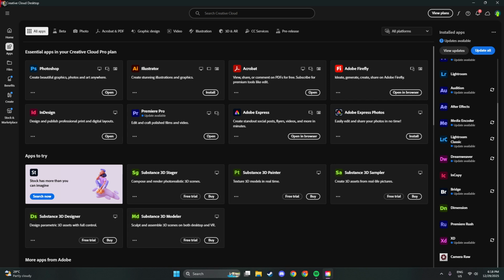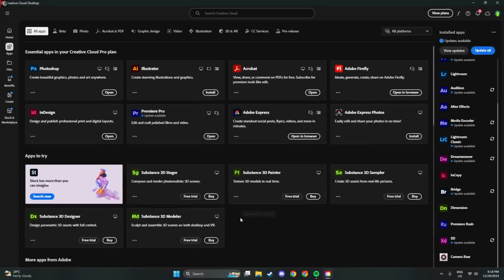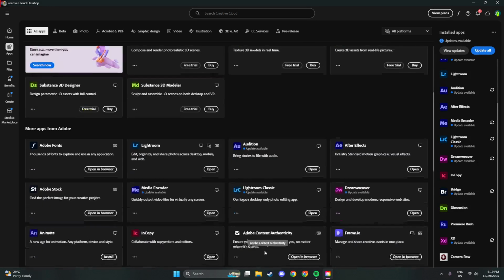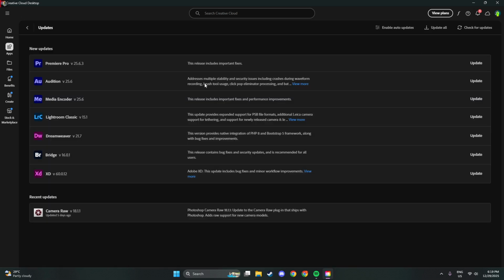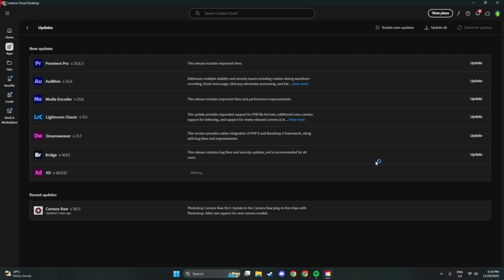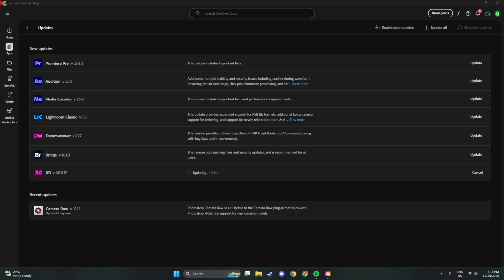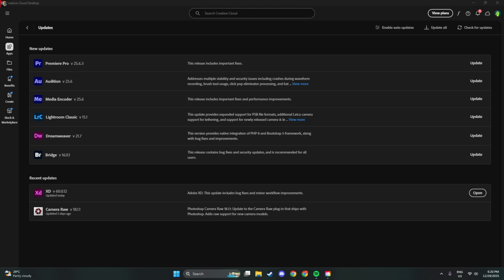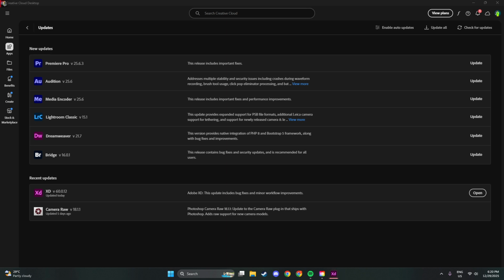How to Fix “XD File Won’t Open” Recovery [2026 Full Guide]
How to Fix “XD File Won’t Open”

In this video, we help you resolve the common issue where XD files won’t open in Adobe XD, ensuring you can regain access to your critical design projects. We examine the core concepts of file integrity and the implementation of local and cloud recovery protocols to bypass software-related access barriers.

Emphasizing the importance of verifying account status, checking internet connectivity, or reviewing recent configuration changes that might cause this error is vital for successful troubleshooting. We utilize the dashboard to manage version history and navigate the account settings to synchronize cloud document data, which is essential for identifying whether the fault lies with the local installation or the file source. By establishing a systematic approach to document recovery, you protect your creative output from data loss and minimize downtime during the design process.

Technical Specs: Software: Adobe XD; Feature: Troubleshooting & Support.

how to fix xd file won't open, adobe xd file recovery, adobe xd cloud document error, fix adobe xd opening issues, recover unsaved adobe xd file, Adobe XD, Adobe Creative Cloud, File Recovery, Software Troubleshooting, XD File Corrupted, Adobe Support, UI Design Tutorial, UX Workflow, Design Software Fix, Creative Cloud Sync